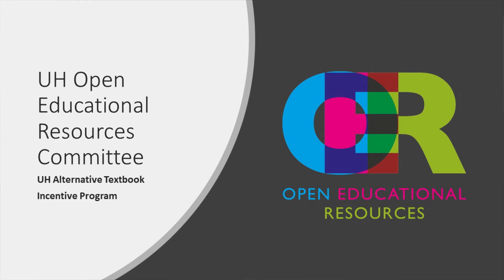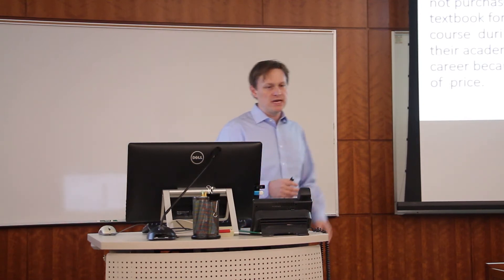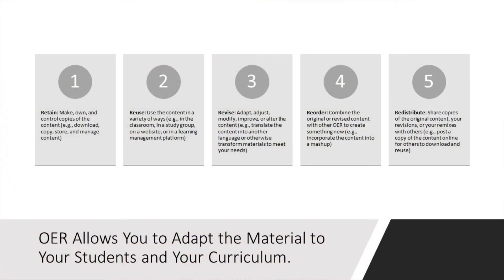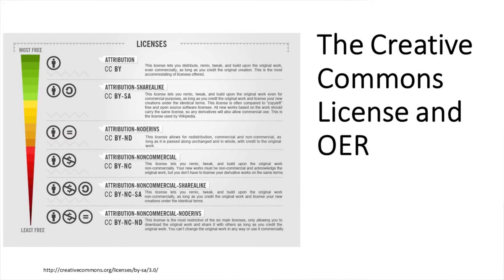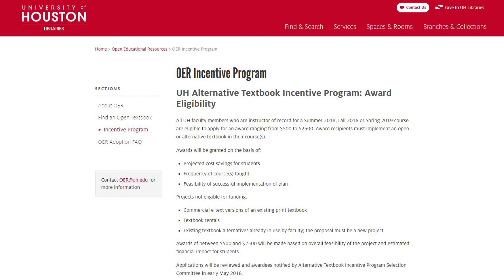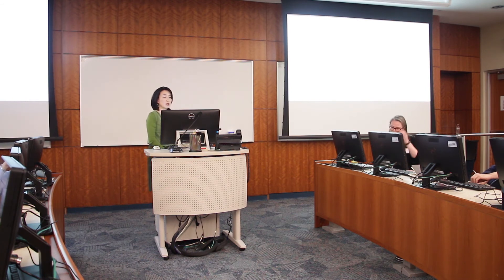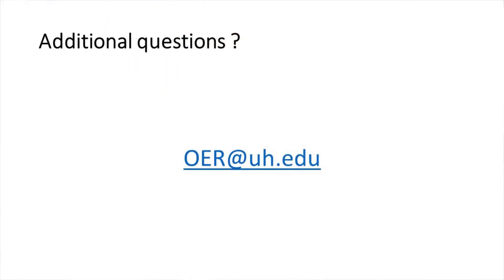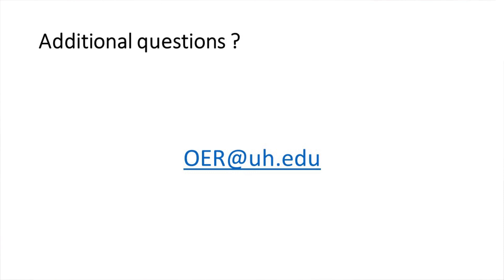UH Open Educational Resources - Alternative Textbook Incentive